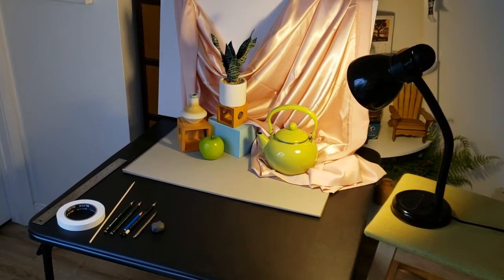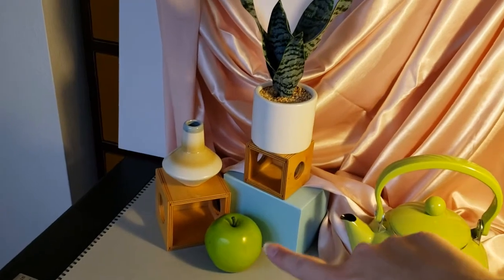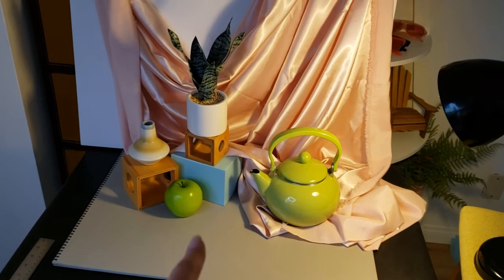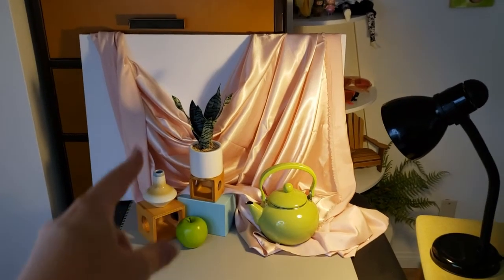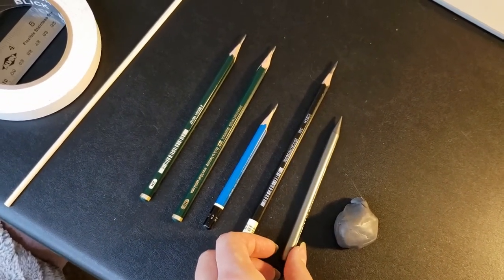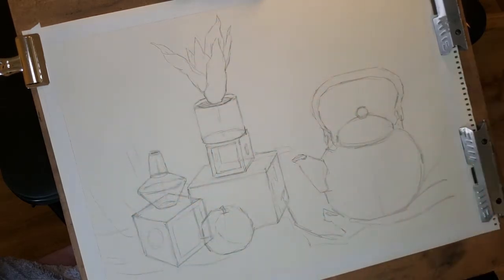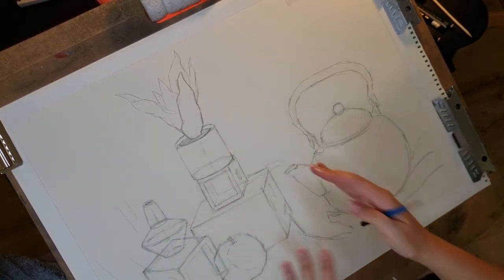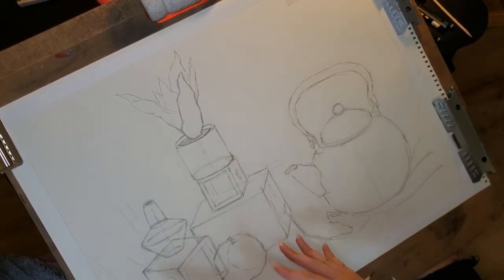Intro to Drawing Organic Shapes and Drapery with a Range of Value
In this video I will demonstrate how to add a range of value to your still life drawing, as well as how to approach organic shapes and drapery. Materials used are Strathmore 400 Series drawing paper, graphite pencils in 2H, HB, 2B, 4B and 6B, and a grey kneaded eraser.